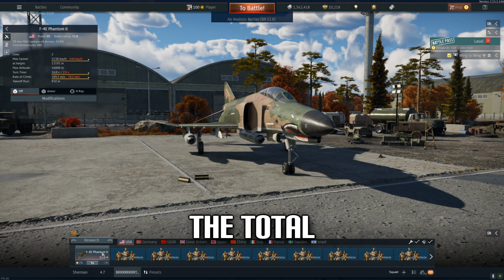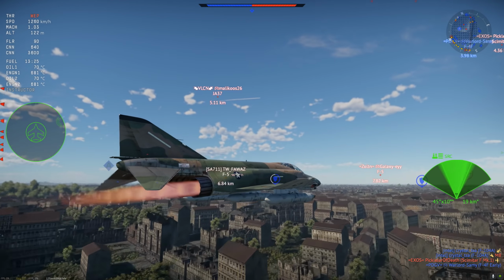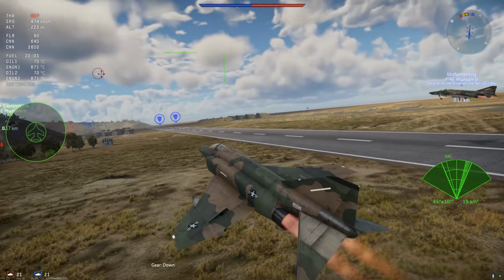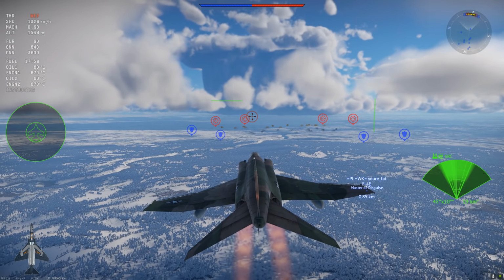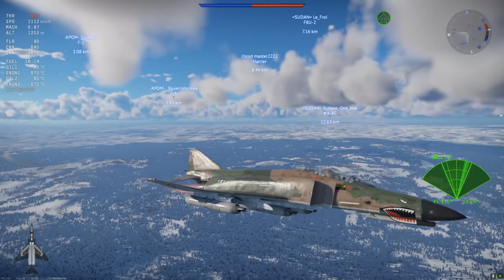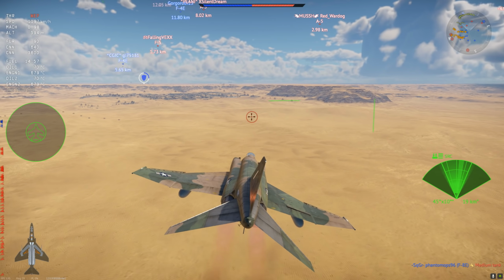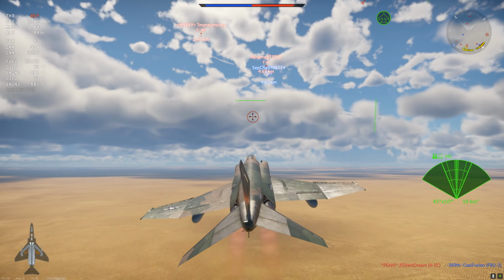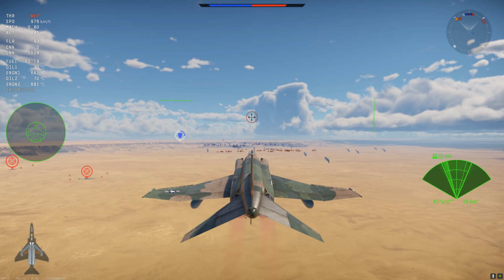THIS PLANE SHOOTS 127 POUNDS OF LEAD A SECOND | F-4E